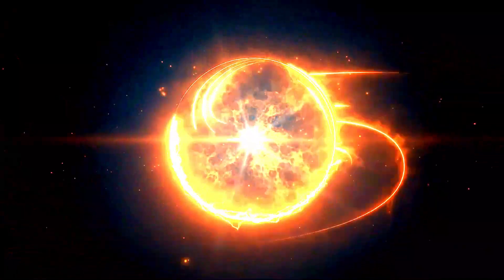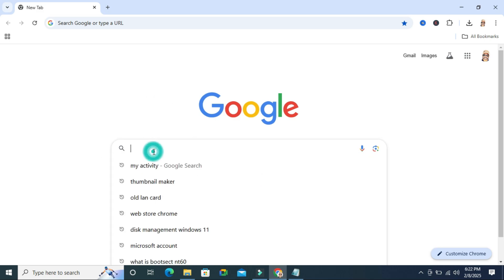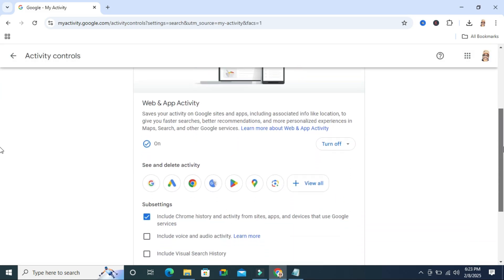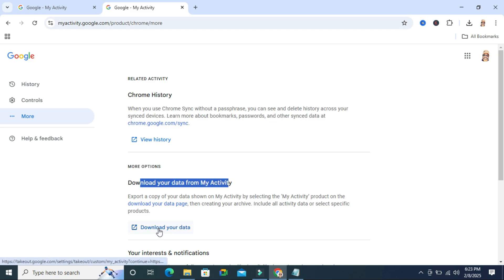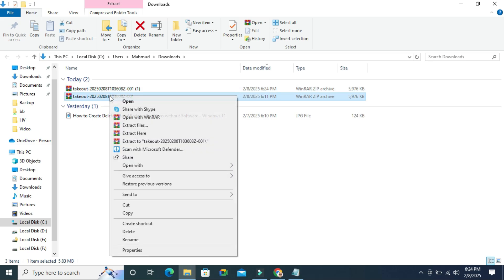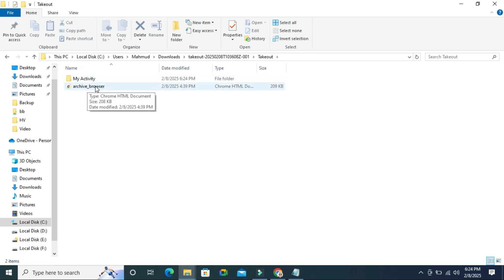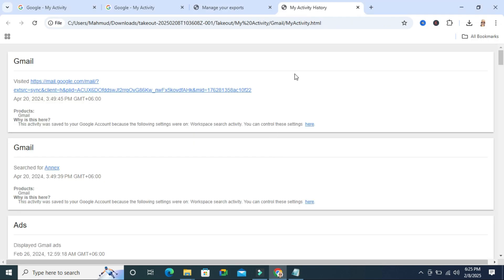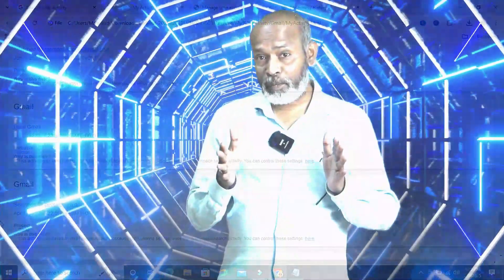How to Download Your Activity History On Google Chrome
Learn How to Download Your Activity History On Google Chrome